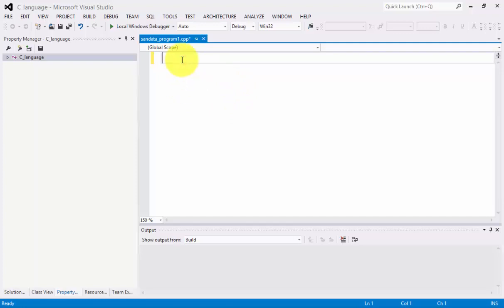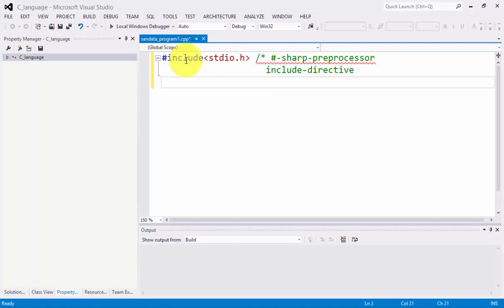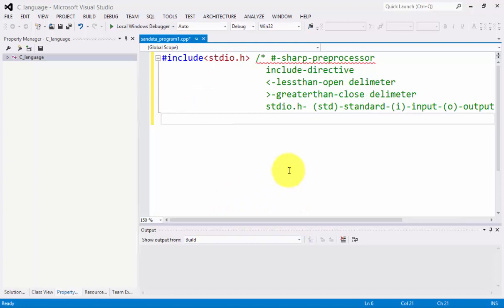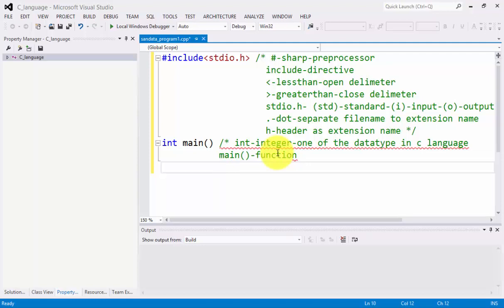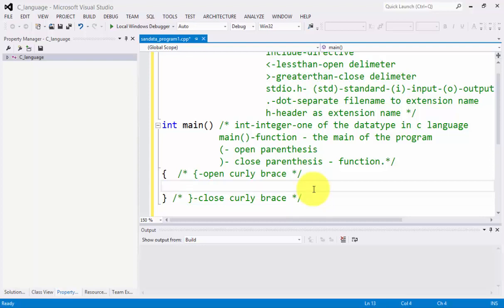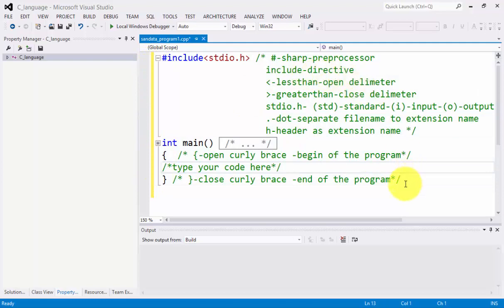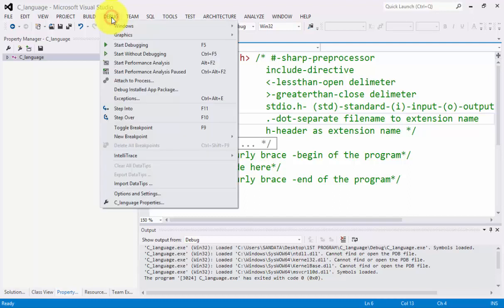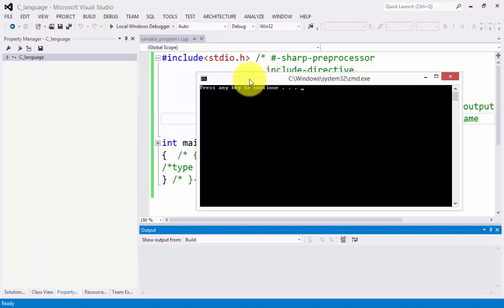Computer Programming 1 - Series 1 - Lecture 2 - Cine Principle 1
the topics talk about the first principle on how to use the programming languages environment and what are the needed things to do to proceed to the next step... don't forget if you didn't get the result you can go back to the first video which is Lecture 1 - Cine Comments.